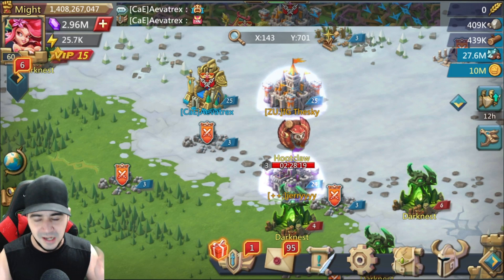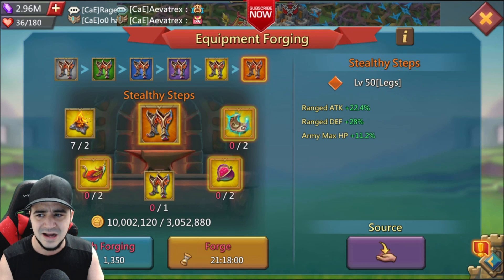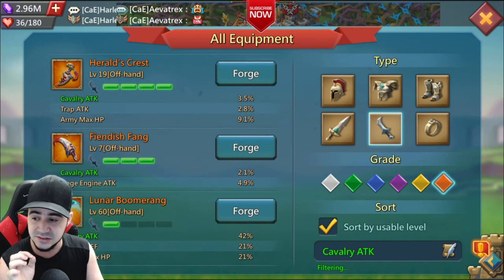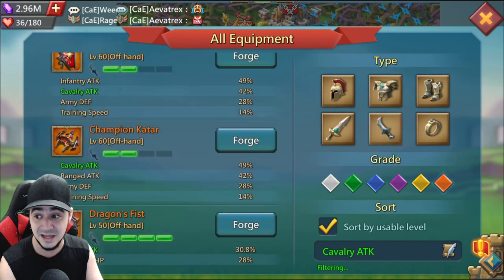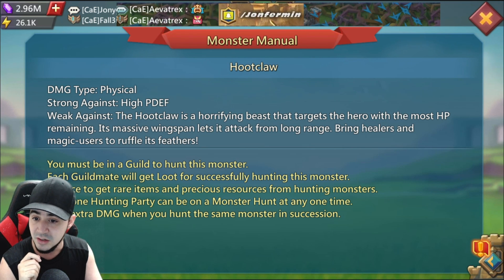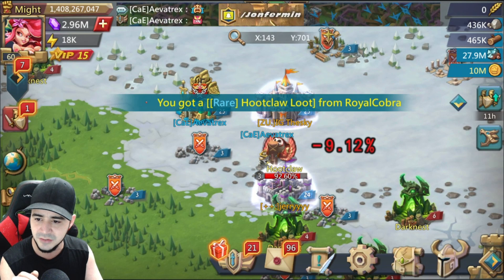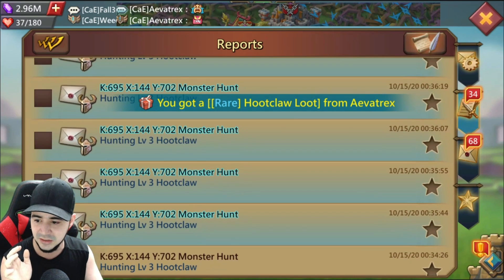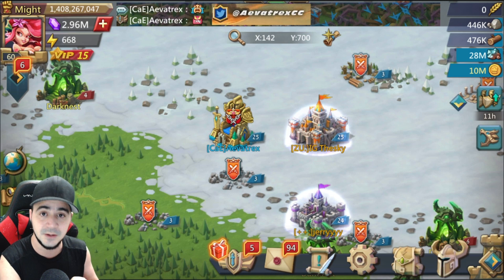New Monster Hootclaw and New Gear! Lords Mobile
add your email and my name.

and istall. Once installed search in AppGallery for HMS Core and install. Then in AppGallery download and install lords Mobile